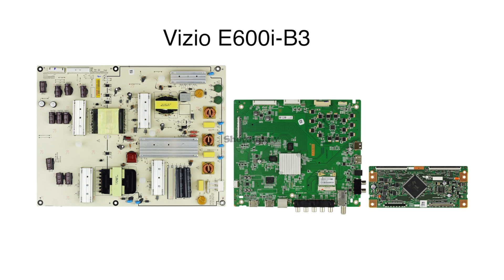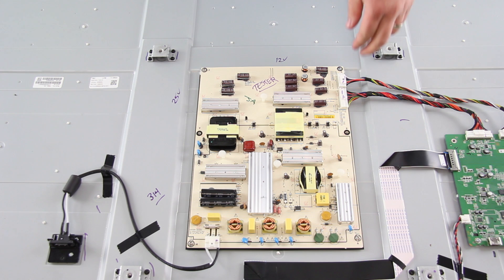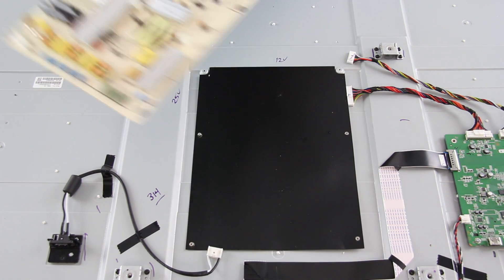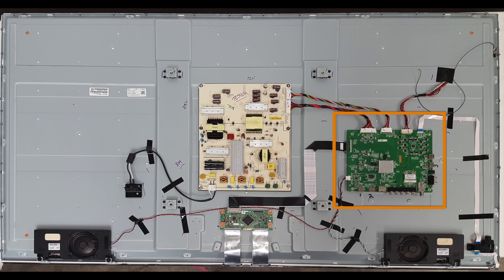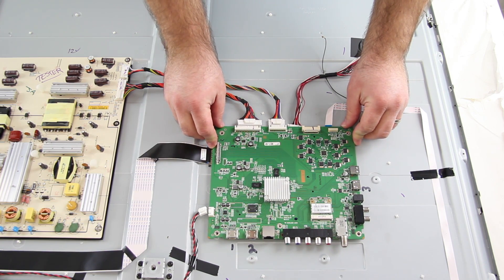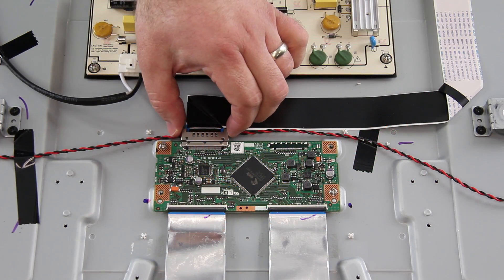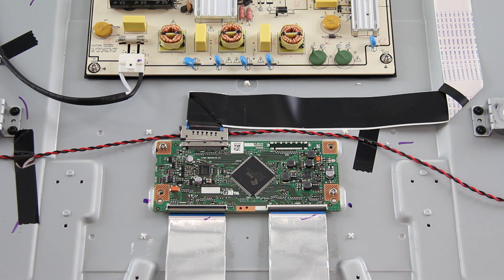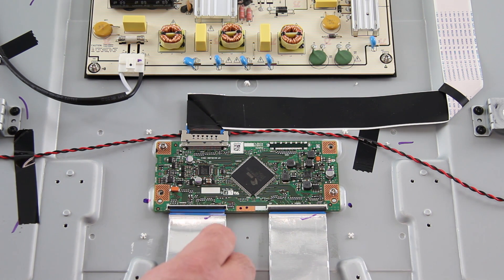Vizio E600i-B3 TV Repair Kit - How to Replace the T-con, Main and Power Supply Board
How to Replace the Vizio E600i-B3 T-con, Main and Power Supply Board

In this video we will show how to replace the boards in our replacement board kit for the following Vizio TV model number, E600i-B3.
Before starting the replacement process it is recommended to take photos along the way, so that you have something to reference for seeing what the parts look like originally in the TV along with all the connections.
Be sure your TV is unplugged.
I will start by removing the back cover of the TV, so that I can access the boards.
I will start by replacing the power supply board.
The first thing I will do, is disconnect all of the cables from the board.
Next, I will remove the screws that hold the board to the TV panel.
After I have removed the screws, I can lift the board from the panel.  Then I will take my replacement board, line it up correctly and then screw it to the panel to secure it tightly.
Then, I can reconnect all of the cables.
The next board, that I am going to replace is the main board.
Once again, I will disconnect all of the cables and then remove the board from the panel by unscrewing it.
Then, attach your replacement board to the panel with the screws and re-connect all of the cables.
Next, I will replace the t-con board.
Once again, I will start by disconnecting the cables and then disconnect the board from the panel, by removing the screws.
When disconnecting these ribbon cables, gently use your finger to flip up the tab, and then pull out the ribbon.
Next, I can remove the board, and then get my replacement board into place and re-attach it with the screws.
Next, I can re-connect all of the cables to the board.